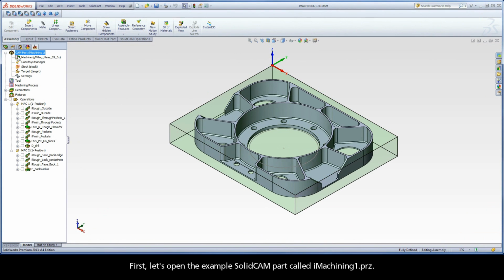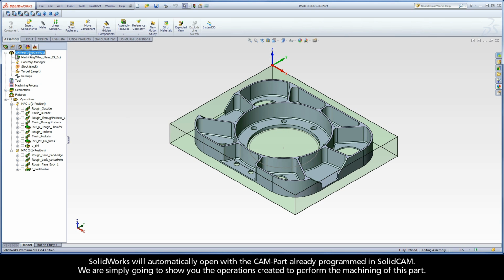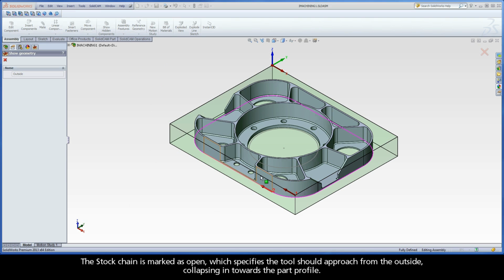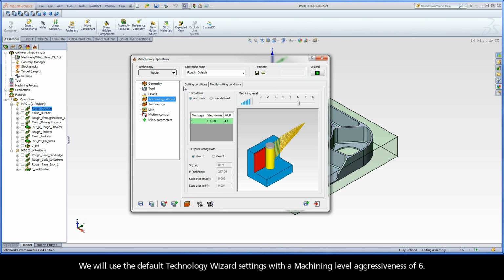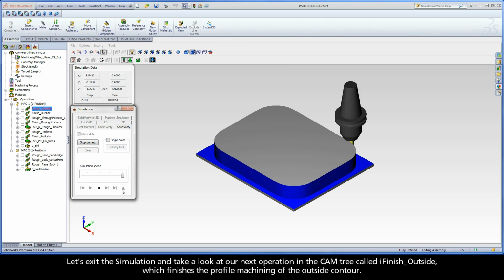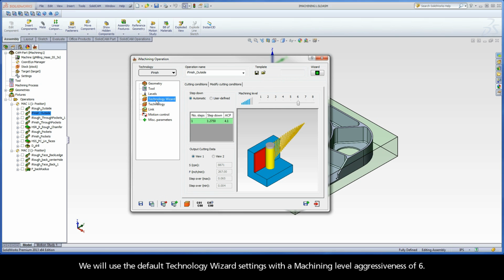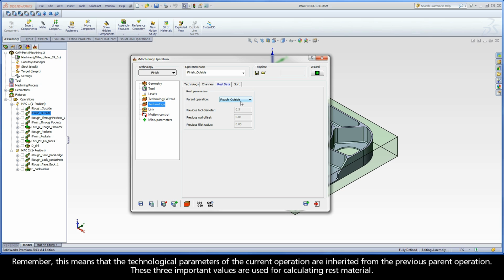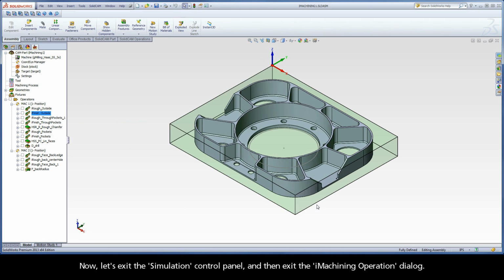iMachining 2D Example: iMachining of a Bracket (Outside shape machining)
These iMachining operations perform cutting of the outside shape. An end mill of Ø12.5 mm (0.5") is used. Two chains are defined, with the first being the Stock boundary and the second being the profile around the part. The Stock chain is marked as open, which specifies the tool should start machining from this chain. iRough has a 0.25 mm (0.01") allowance on the wall, and the iFinish operation finishes the profile. Both operations have a -0.63 mm (-0.025") delta depth, so the tool machines deeper than the part.